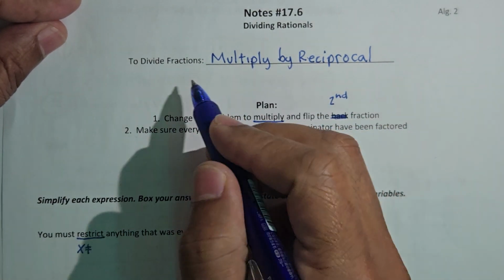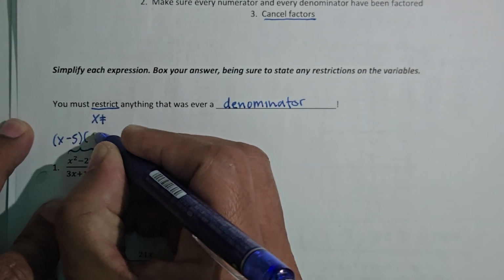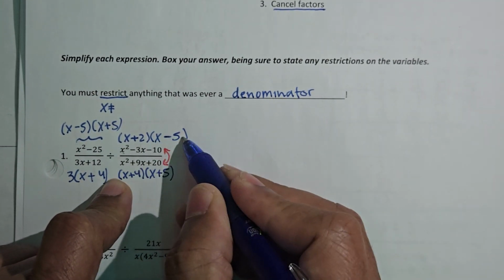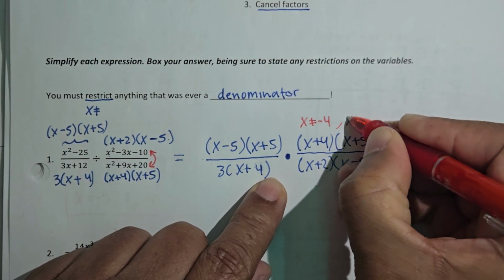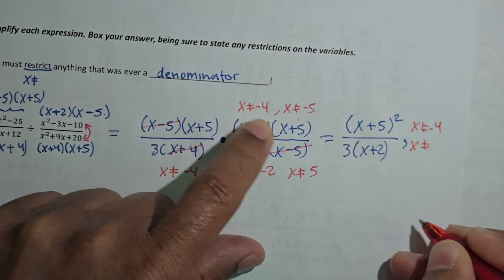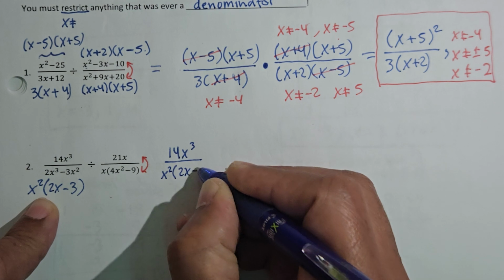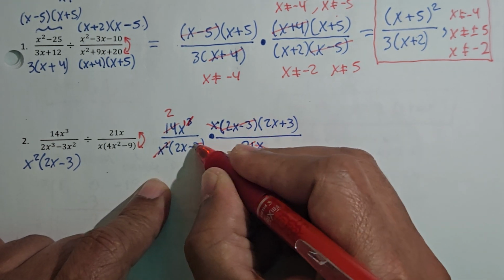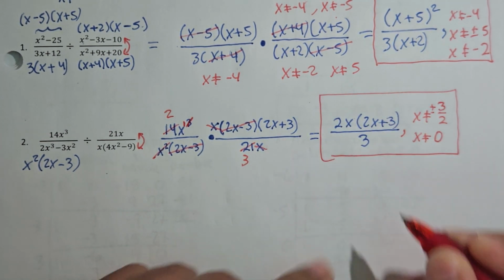How to Divide Rational Expressions